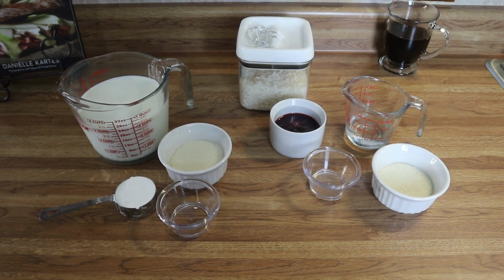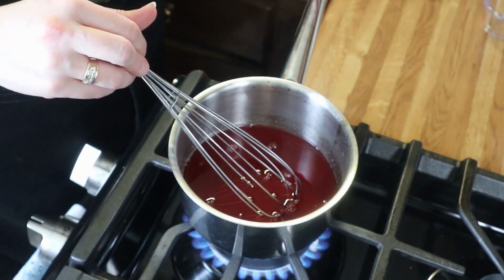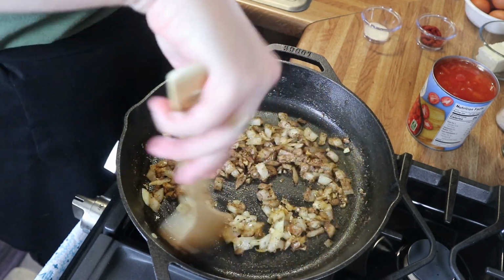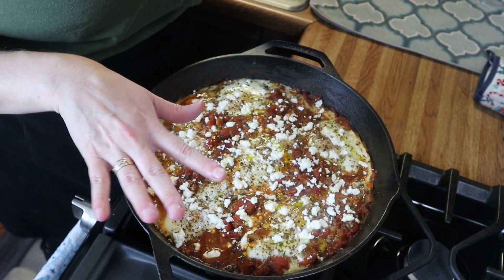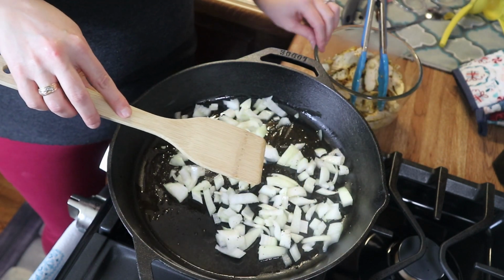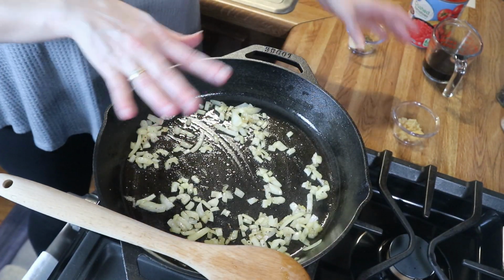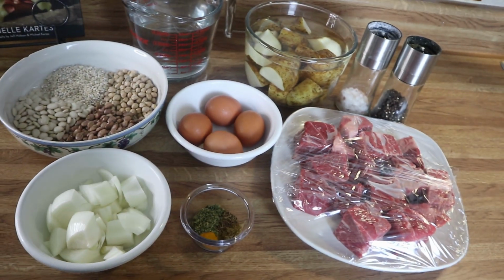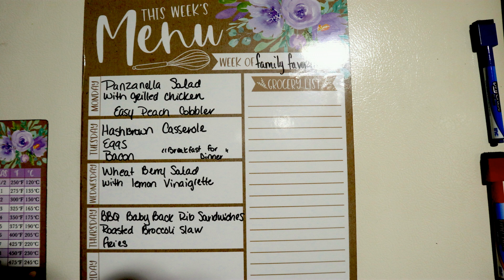WHAT'S FOR DINNER/ISRAELI STYLE DINNER IDEAS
The Southern Rustic Channel is Southern Style cooking with flare! Join me while I share family favorites, what's for dinner, and more! All links are listed below for recipes, cookbooks, and other products. I can continue to give you excellent meal inspiration and grow this channel. Thank You! I am so grateful!

TIMESTAMPS:
0:00 INTRO
0:46 MALABI
10:06 SHAKSHUKA
19:08 CHICKEN SHAWARMA WITH ISRAELI SALAD
26:50 "KZITZOT" MEATBALLS IN TOMATO SAUCE
34:15 CHOLENT
41:52 MEAL PLAN/OUTRO

Rose Water
Orange Blossom Water
Lemon/Citrus Juicer

BOOKS I'M LOVING/READING AT THE MOMENT:
Fast. Feast. Repeat
Delay Don't Deny
The Obesity Code

This content is not made for children under 13 in compliance with the FTC Rules And Regulations.